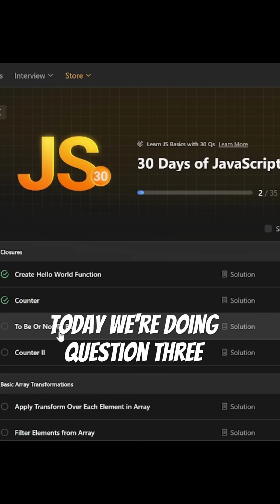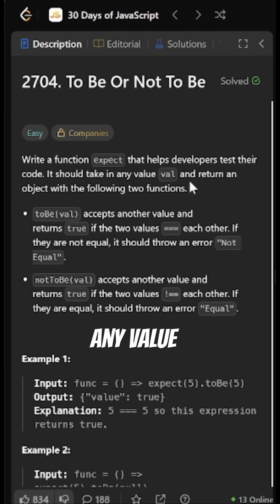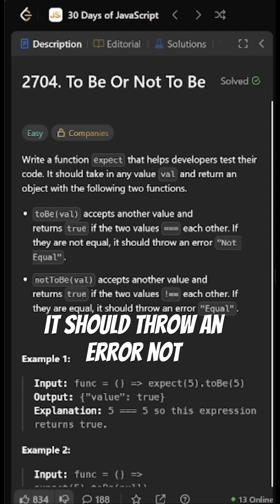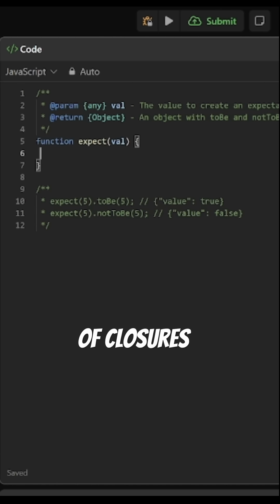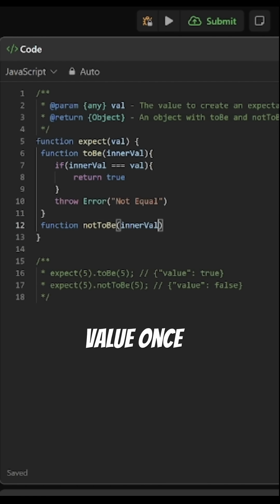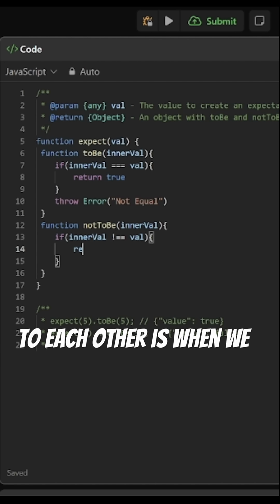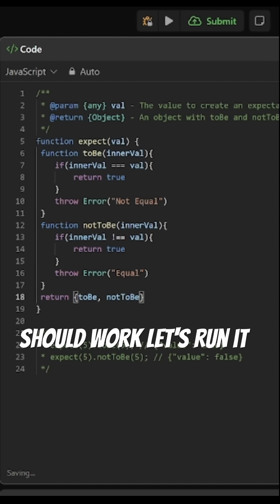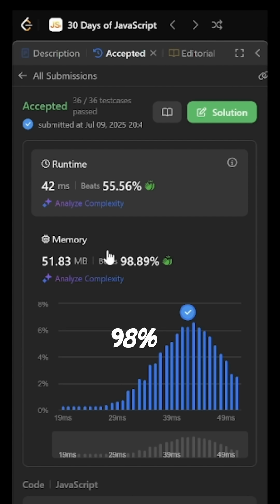To Be or Not To Be - 30 Days of JavaScript Pt.3